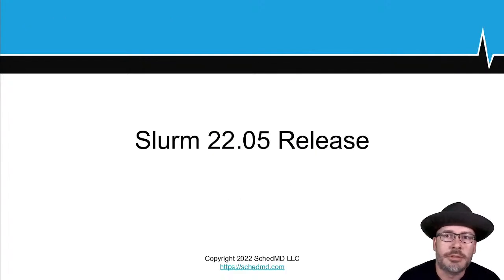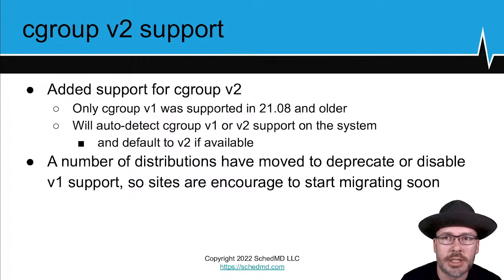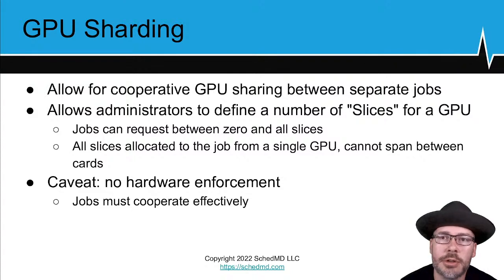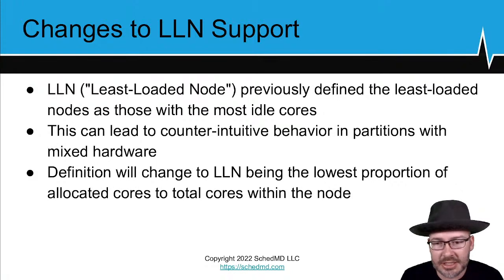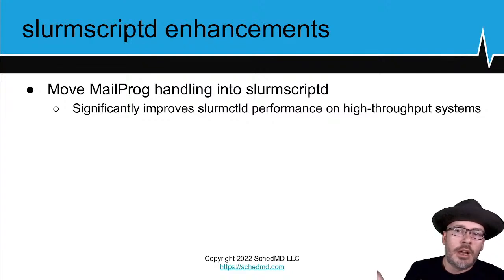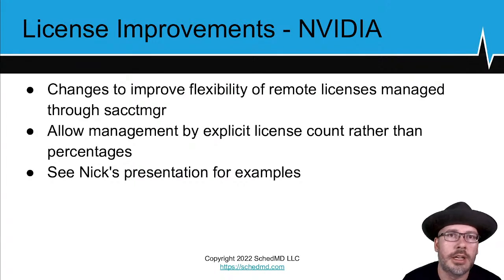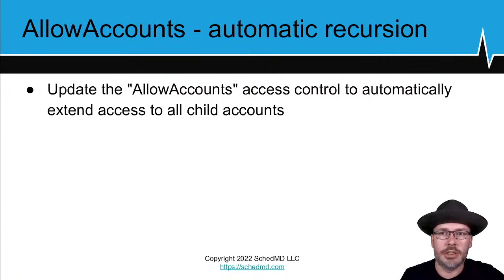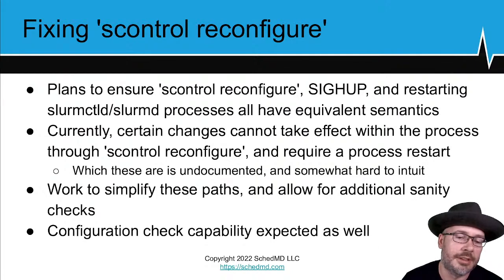SLUG'22 - Session 7 - Tim Wickberg - Slurm 22.05, 23.02, and Beyond